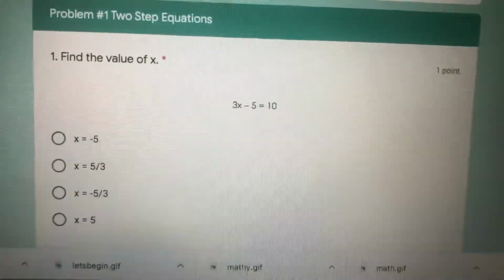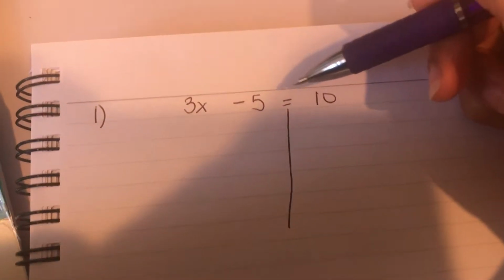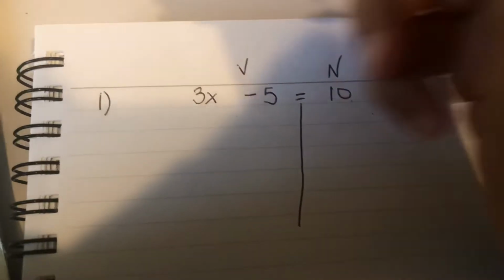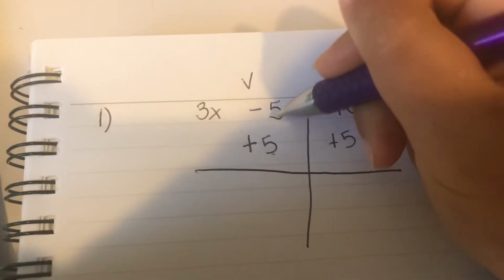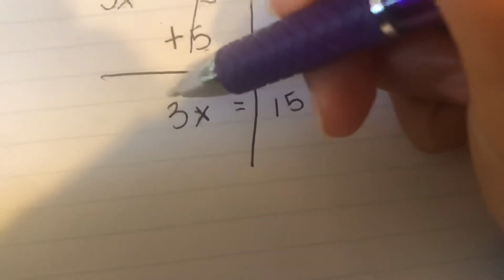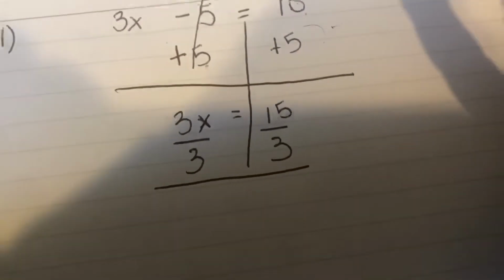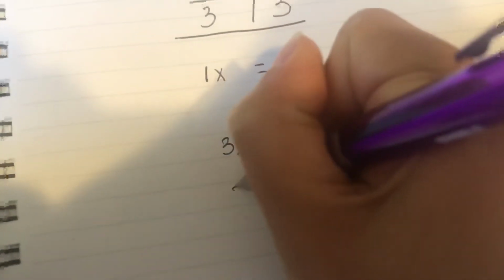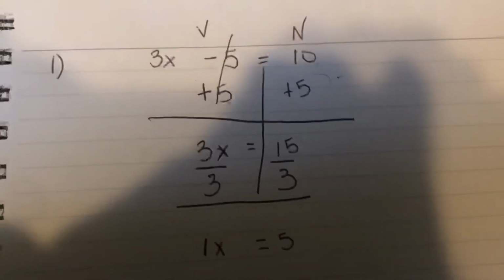Review two step equations